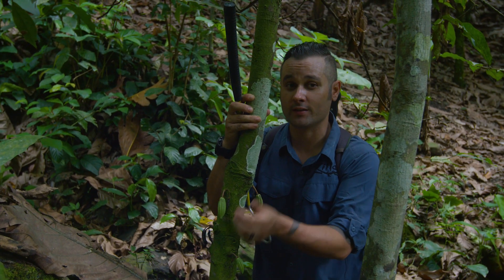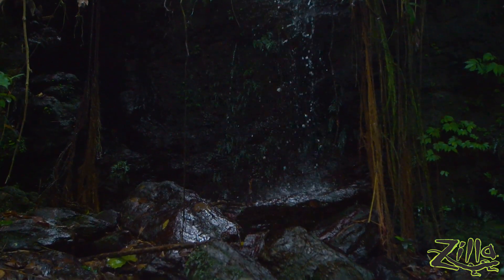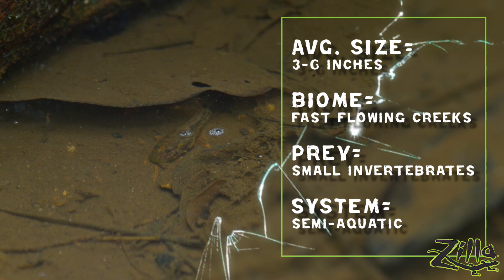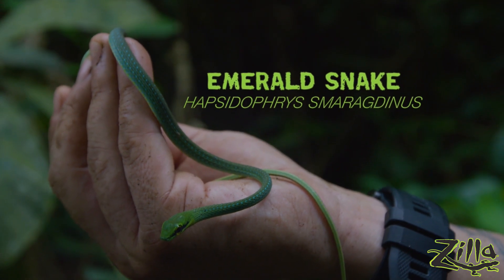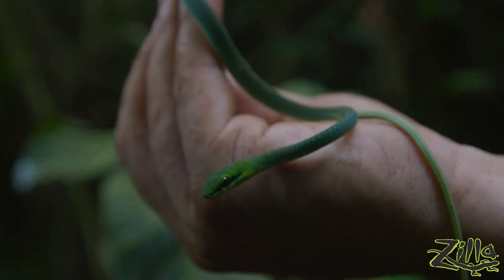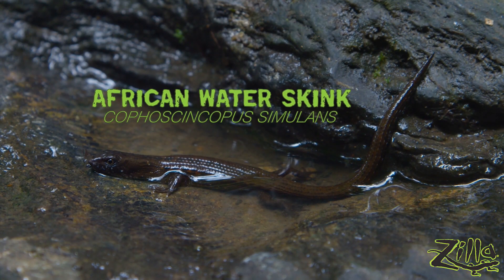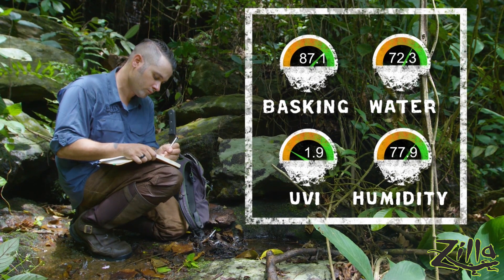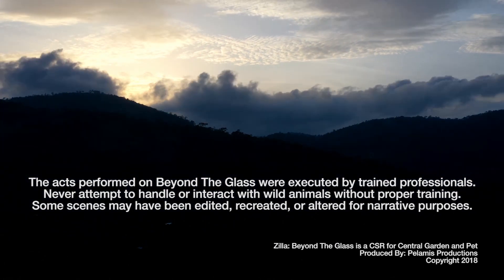African Water Skink: Zilla Beyond the Glass -- Season 2, Episode 6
Myke and the team’s latest adventure is finally here and they’re setting out to find a fabulous creature – the African Water Skink (Cophoscincopus simulans). They first begin in a lush forest filled with lots of water and ferns. This makes a perfect habitat for water skinks.

However, that wouldn’t be the first animal Myke would find. Instead, it’d be a Togo Slippery Frog Tadpole (Conraua derooi). One of the most evolutionary frogs in the world, they are also one of the most endangered…even thought to be extinct until they were very recently rediscovered.

The next encounter the team would face would be the Emerald Snake (Hapsidophrys smaragdinus). With a green color cascading over its body, it almost mirrors the characteristics of a Boomslang. However, Emerald Snakes are not as dangerous. When calm, they appear to be all green. Though when irritated, their color will change into a more black/blue appearance.

Myke would then come across what he ventured out into the forest for – the African Water Skink (Cophoscincopus simulans). A very aquatic lizard, Myke finally found this guy in the submerged leaf litter. With its checkered spots and thick tail, this small and fragile lizard is one unique animal.

Habitat Takeaways
Basking Temperature: 87.1°F (88-92°F)
Water Temperature: 72.3°F (72-76°F)
UVI: 1.9
Humidity: 77.9%

Species Spotted
Togo Slippery Frog Tadpole (Conraua derooi)
Emerald Snake (Hapsidophrys smaragdinus)
African Water Skink (Cophoscincopus simulans)